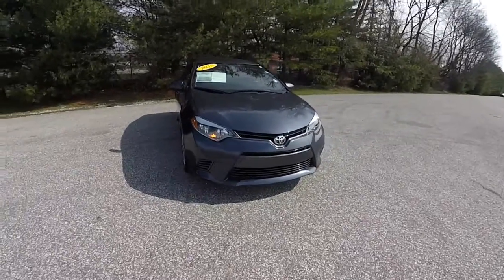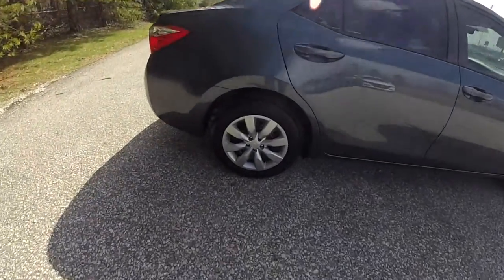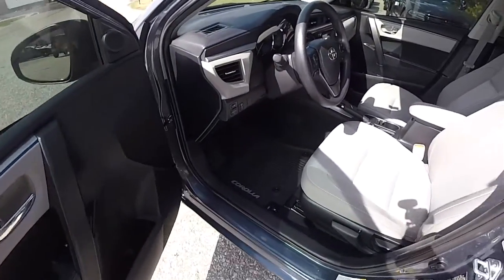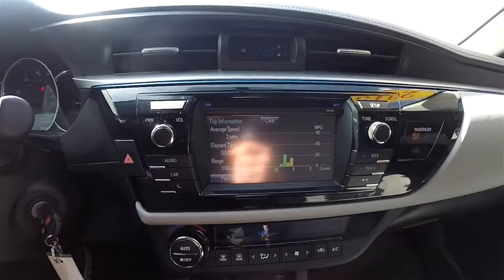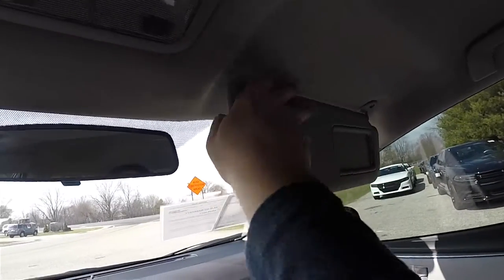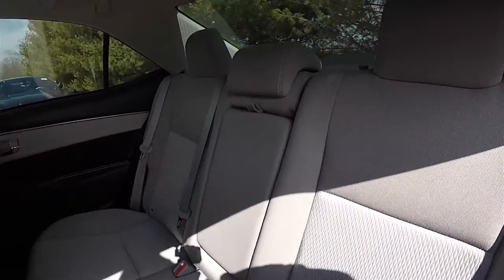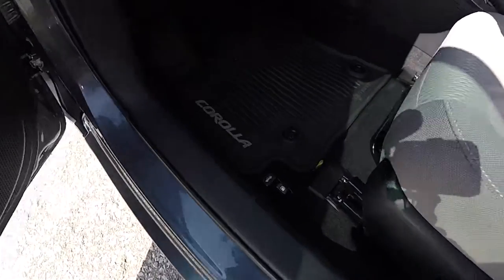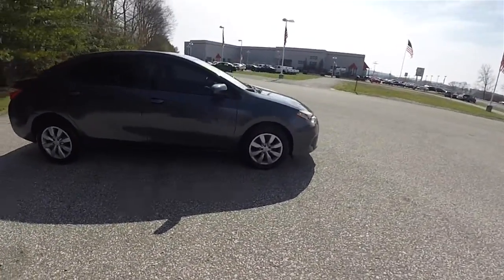2015 Toytoa Corolla LE Eco Plus|B0257